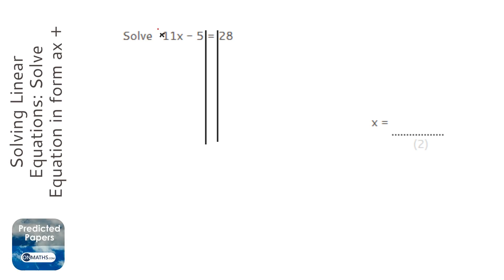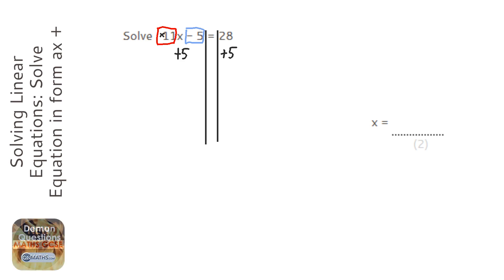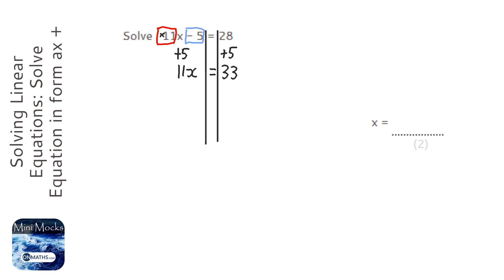Solving Linear Equations: Solve Equation in form ax + b = c (Grade 2) - OnMaths GCSE Maths Revision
Topic: Solving Linear Equations: Solve Equation in form ax + b = c